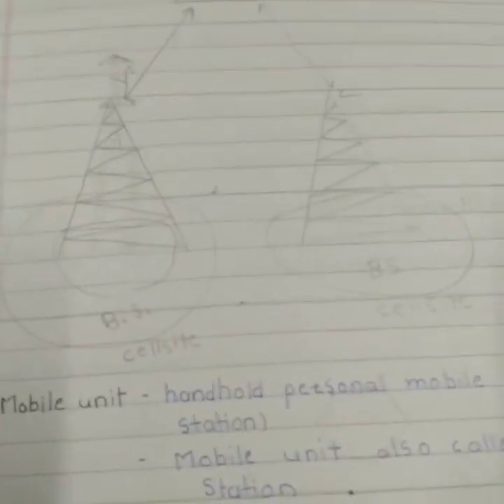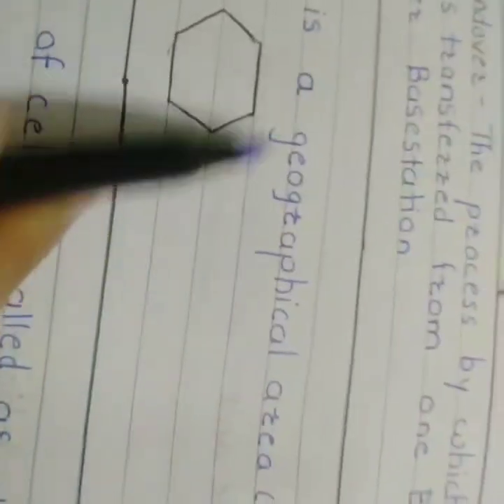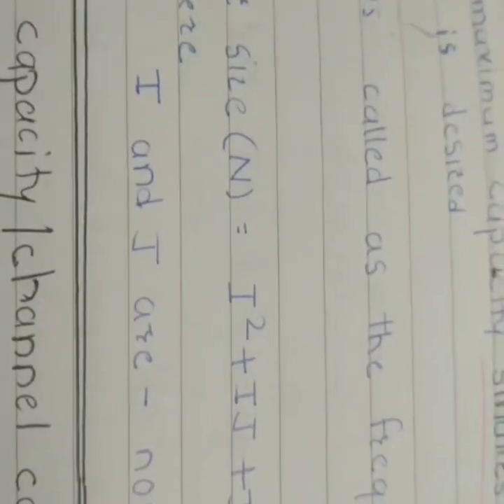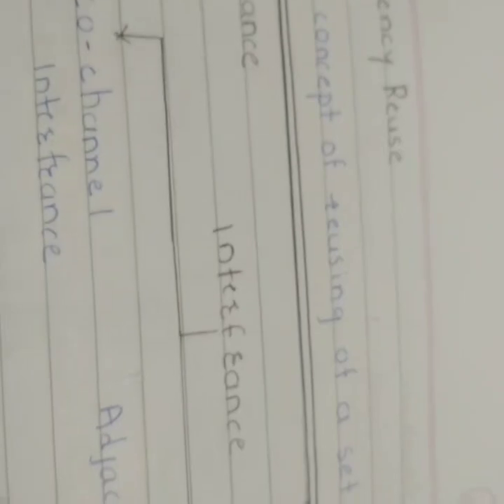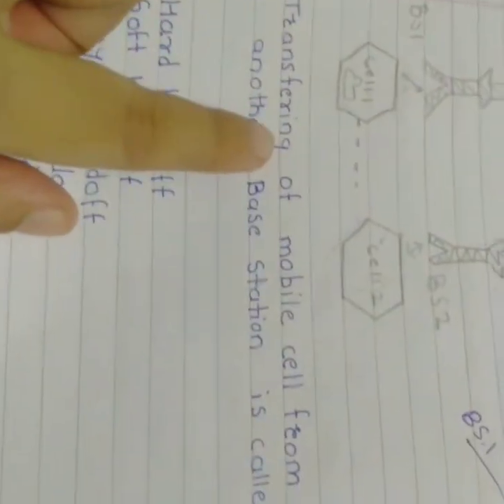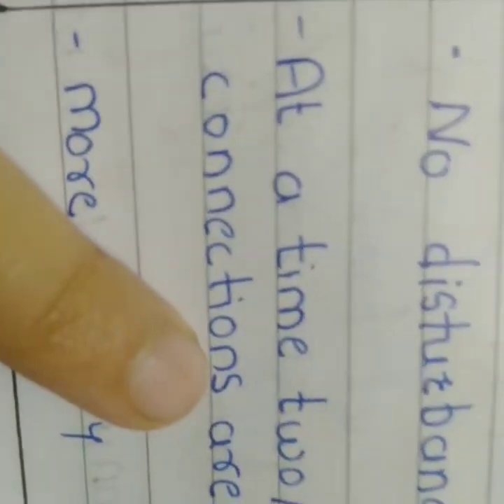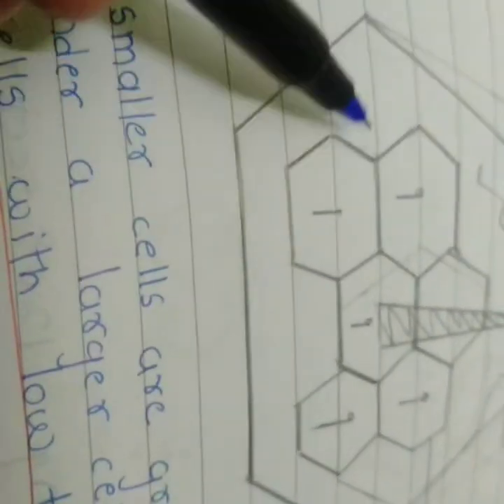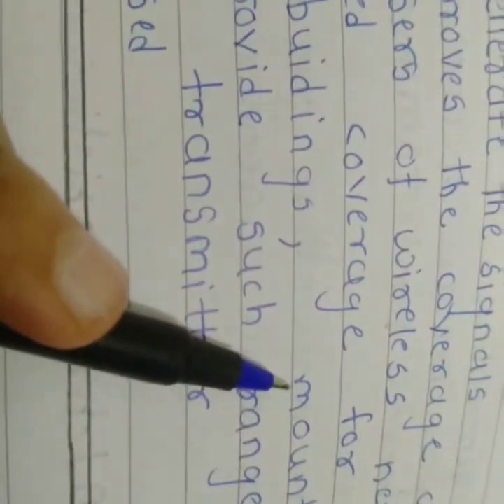Fundamentals of cellular system Mobile communication education 4g5g / Handoff/Basic cellular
Diploma last year 2 nd chapter